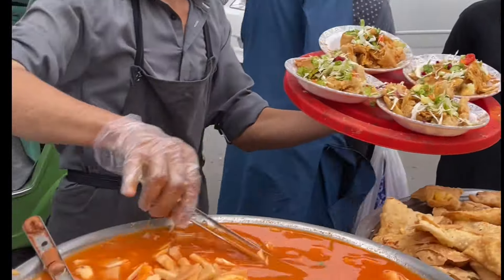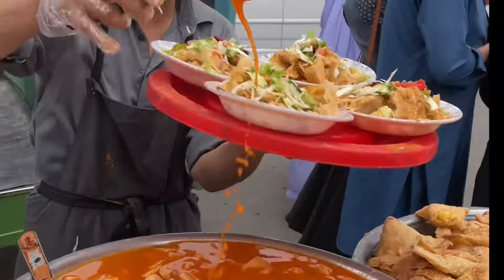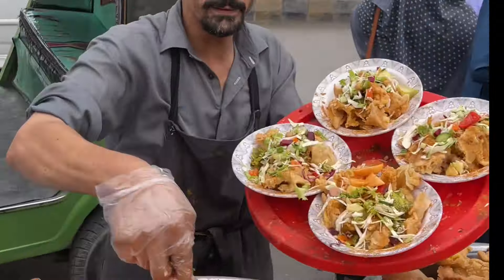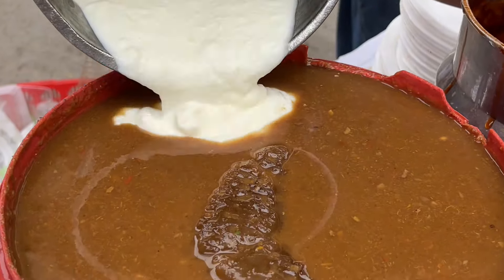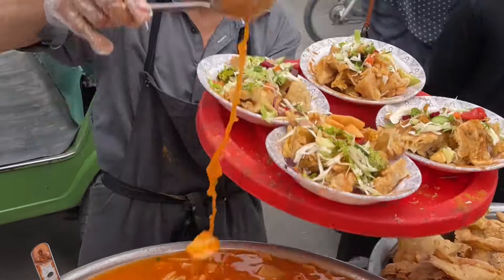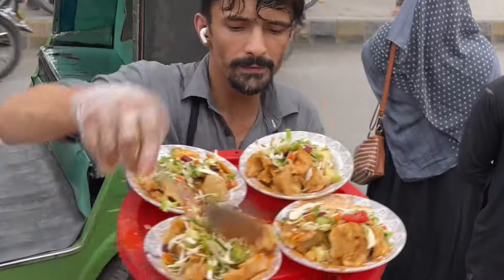Pakistai dolly sellig , Samosa Chaat + Chikar Cholay , Papari Chaat.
Samosa Chaat is very famous street food in Pakistan. Samosa mixed with chicker cholay and loaded with immli sour and yoghurt is heaven in lunchtime or with evening snack. In this video, i will show show world famous COMANDO SAMOSA CHAAT of FATEH JANG.